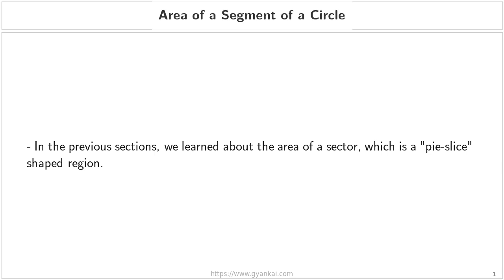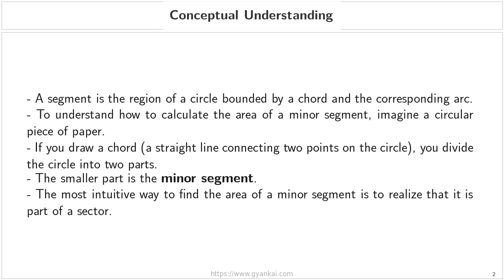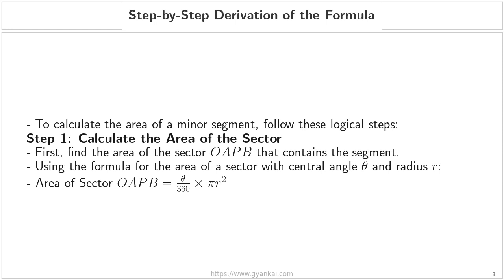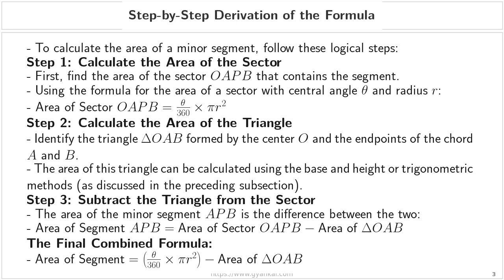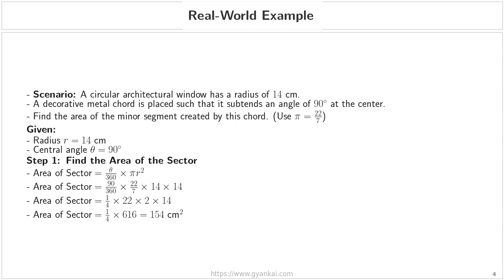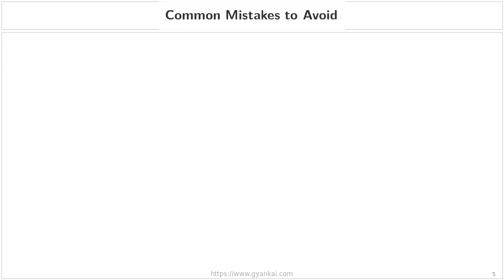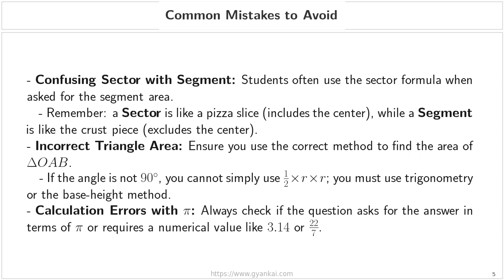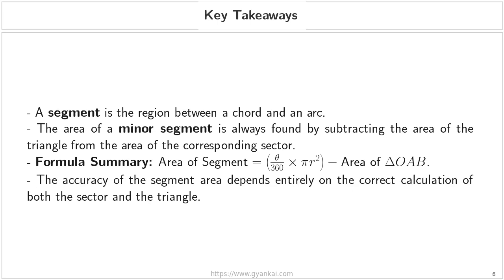Area of a Segment of a Circle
Master the concepts of "Areas of Sector and Segment of a Circle" in this comprehensive Class 10 Mathematics tutorial based on the NCERT curriculum. This video breaks down everything from core conceptual understanding to the step-by-step derivation of formulas. We also explore real-world applications, highlight common mistakes students make during exams, and provide key takeaways for quick revision. Whether you are preparing for your board exams or looking to strengthen your geometry skills, this tutorial makes complex calculations easy to understand!